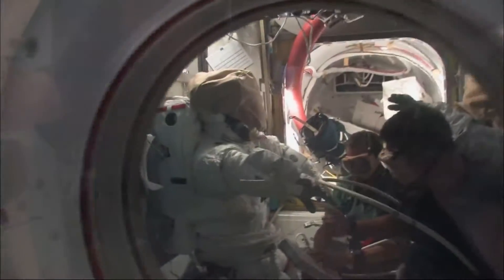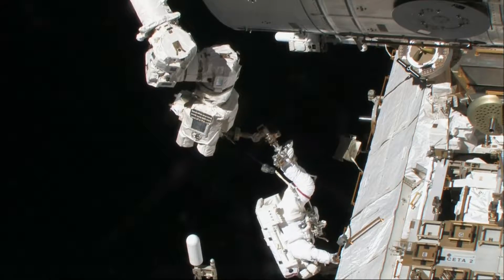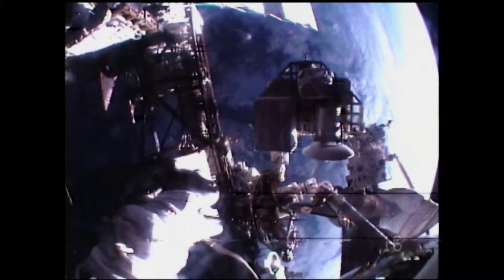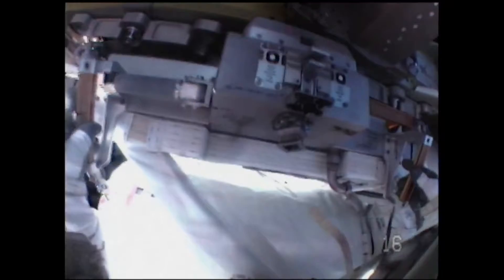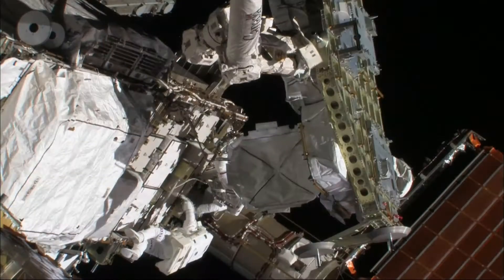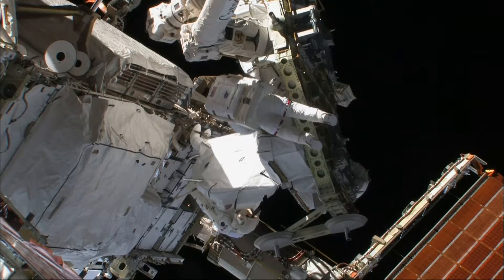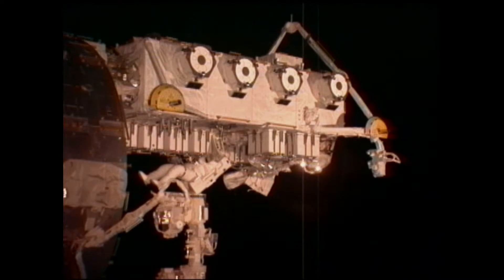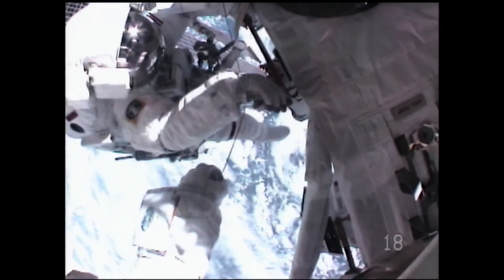Space Shuttle Crew on EVA during ISS Assembly